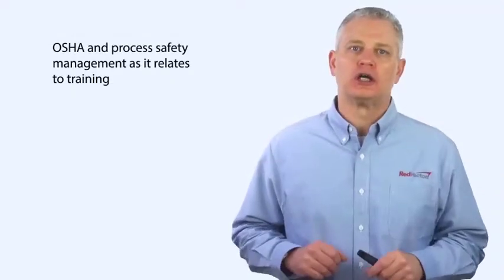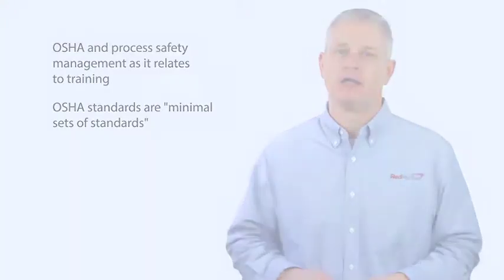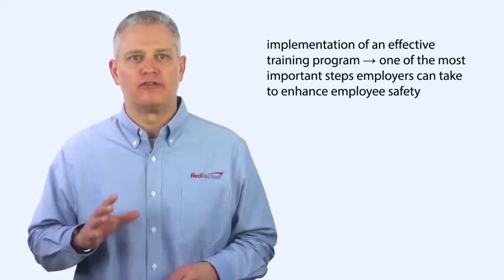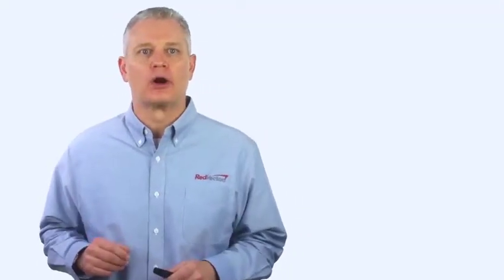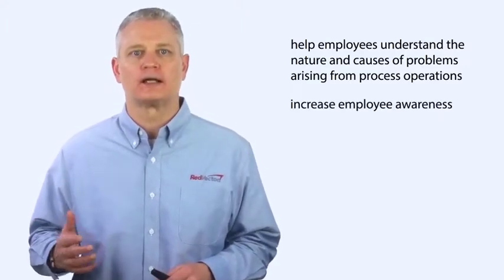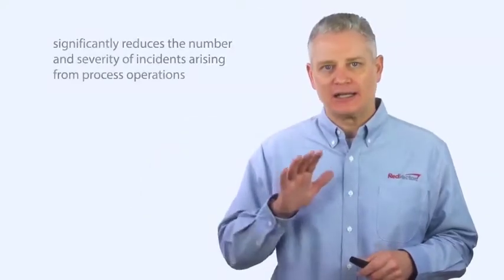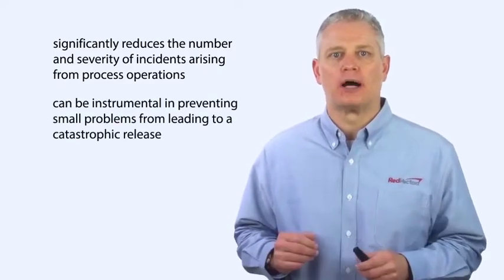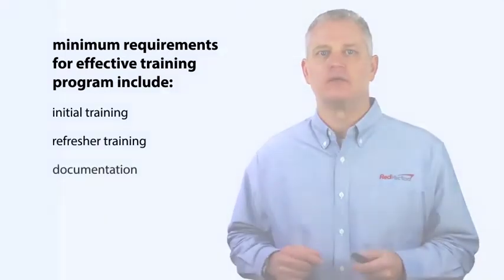Process Safety Management (PSM): Training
Process Safety Management (PSM) is aimed at preventing highly hazardous chemicals from being released, and effective training is needed to ensure the safe operation of oftentimes complex operations. In this interactive online video course, industry expert Jon Wallace discusses the elements of the PSM Training requirement, including initial training, refresher training, and training documentation. A solid understanding of the details of this requirement will help ensure employers are in compliance with OSHA PSM regulations.